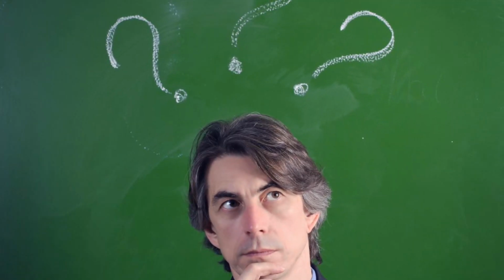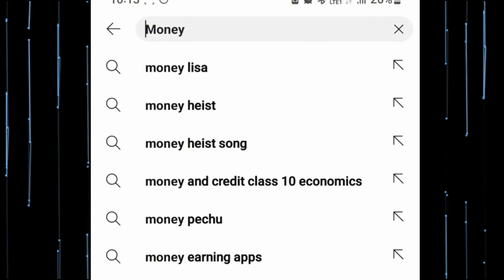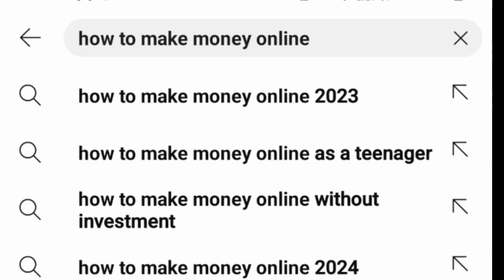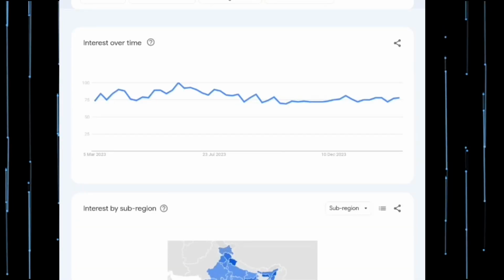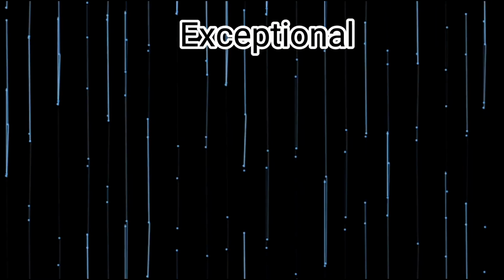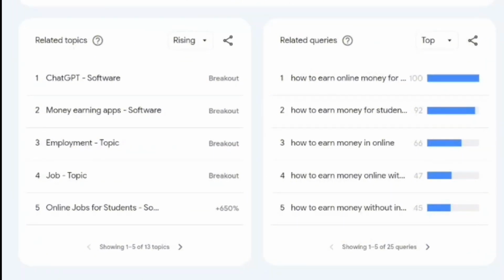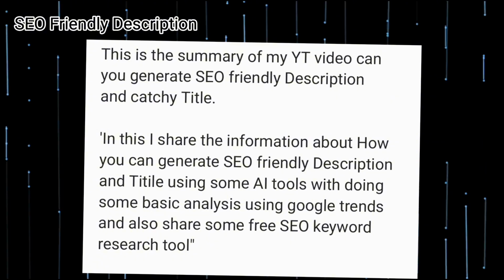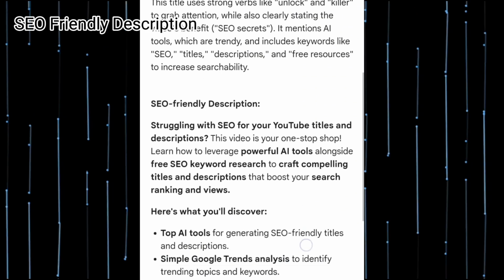YouTube Video SEO tools | Free SEO tools | YouTube Channel SEO |YouTube Video Idea | Research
YouTube Video SEO tools | Free SEO tools | YouTube Channel SEO
Struggling with SEO for your YouTube titles and descriptions? This video is your one-stop shop! Learn how to leverage powerful AI tools alongside free SEO keyword research to craft compelling titles and descriptions that boost your search ranking and views.

Here's what you'll discover:

• Top AI tools for generating SEO-friendly titles and descriptions.

• Simple Google Trends analysis to identify trending topics and keywords.

• Free SEO keyword research tools to uncover hidden gems.

• Practical tips and tricks to optimize your content for search.

Stop missing out on valuable viewers! Watch this video and take your YouTube SEO to the next level!
Time Line:
0:00 Intro
0:22 Find SEO friendly YouTube video Idea & Description in your Phone
0:34 Step1 Find Idea for YouTube Video
2:03 Find Trendig Topic for YouTube Video
2:56 Free SEO keyword Research AI Tools
3:30 SEO friendly Description for YouTube Video
4:15 Hash Tags for YouTube Videos
4:30 Outro